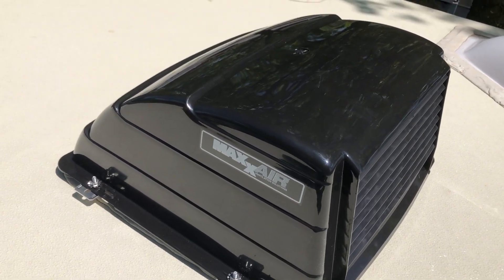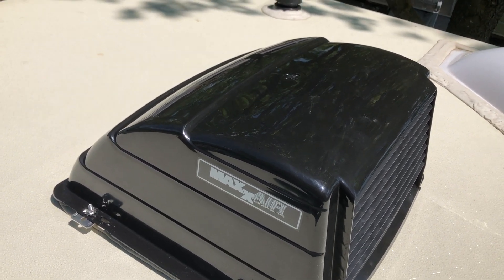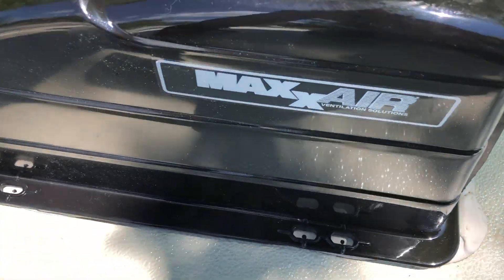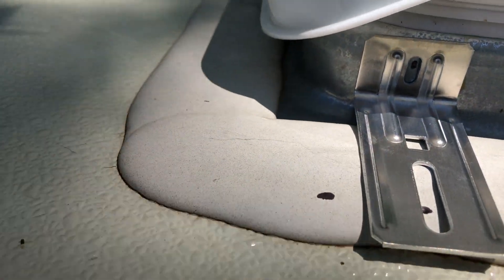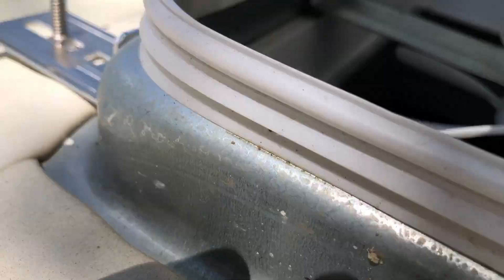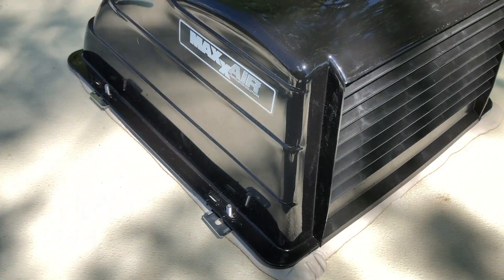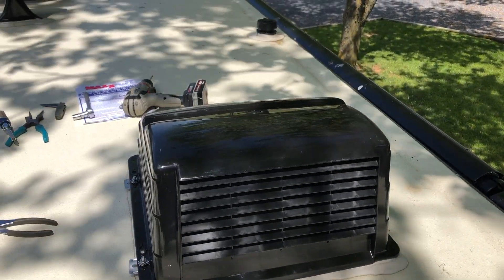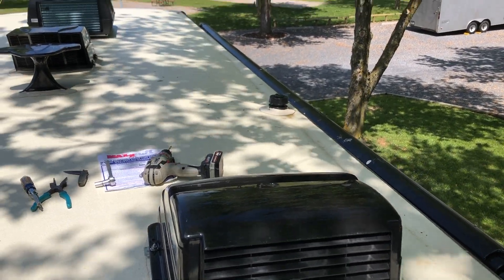Vent Cover Install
Installing Maxxair vent covers over bathroom fans.

Covers are available at Amazon